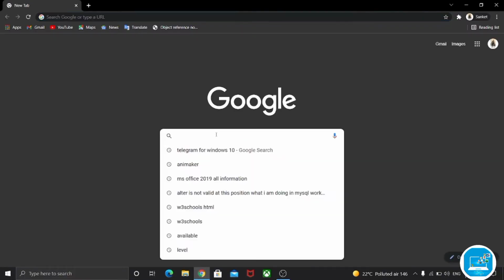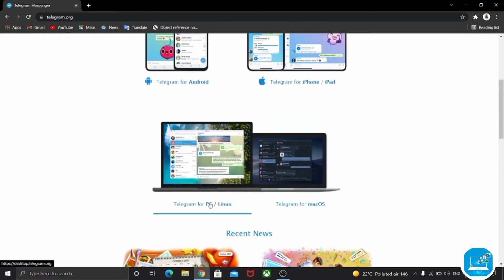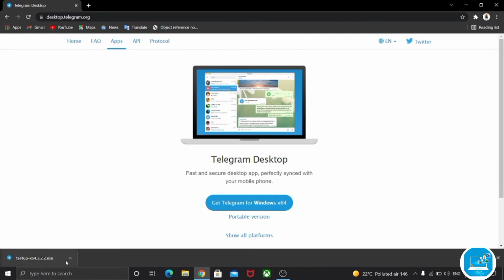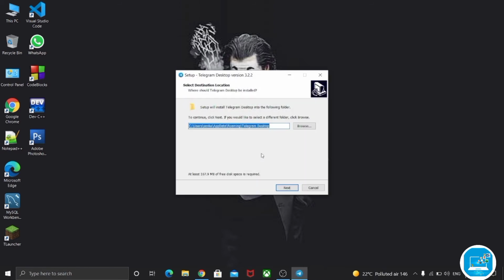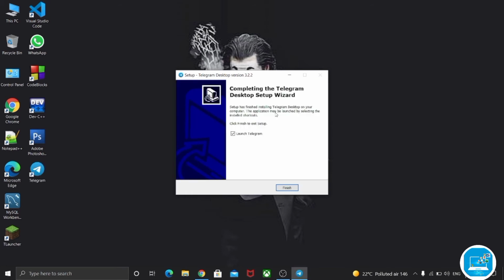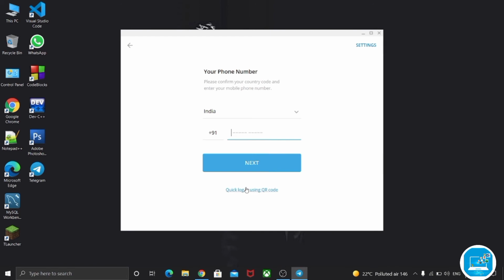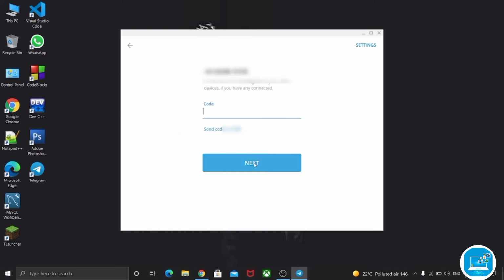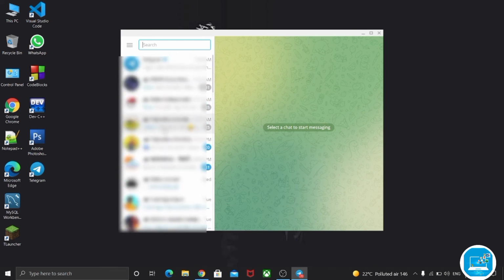How to Download Telegram in Windows 10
Learn how to install  Telegram in Windows 10